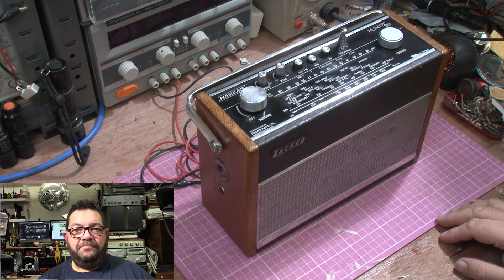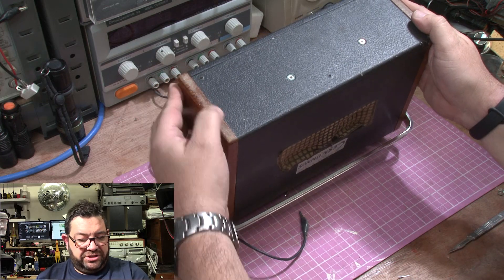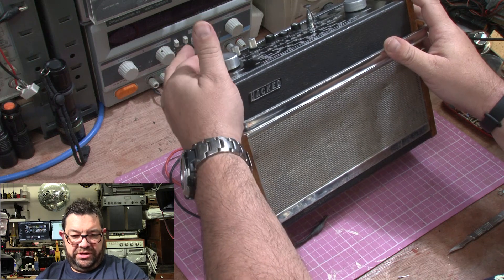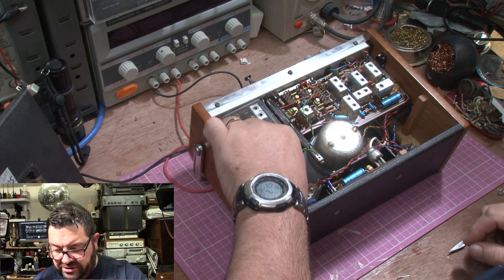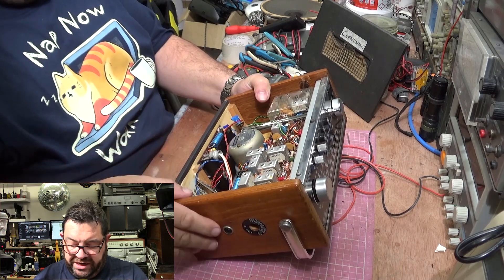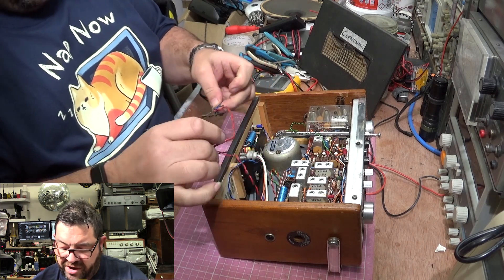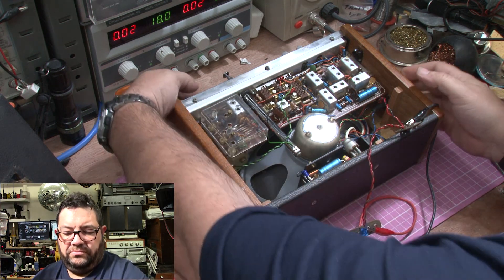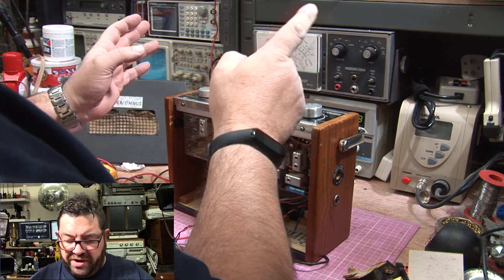Transistor Radio Repair : Hacker Hunter RP38A : Pt. 1. Evaluation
The Hunter is a vintage transistor radio released by Hacker in 1970. Does this transistor radio need a repair? In this video I evaluate a particularly sad specimen of the RP38A which has fallen on hard times. I evaluate its condition, look at its basic operation and generally inspect the sort of work that needs doing to it to make it into a radio worth having on the shelf. Do I want to do a full restoration of it? At this point I am not sure, it all depends on what this particular transistor radio needs to bring it back from the abyss. Although it is not an antique radio repair video, after all of the valve sets I thought I would try out playing with transistor radio for a little while and switching things around.

This video style has come about after a challenge from Shaun at The Mancave Workshop. He likes all the smoothe seamless videos but he challenged me to do a single take video and this particular set was one he had been running at the mancave for a while. I accepted and he duly sent the radio to me for my evaluation.